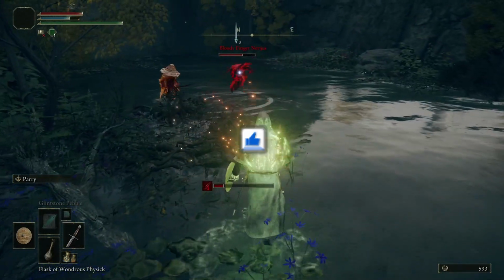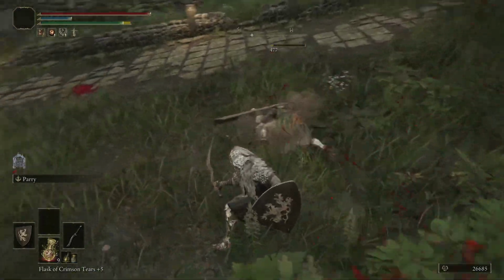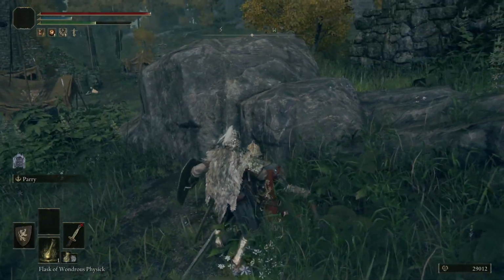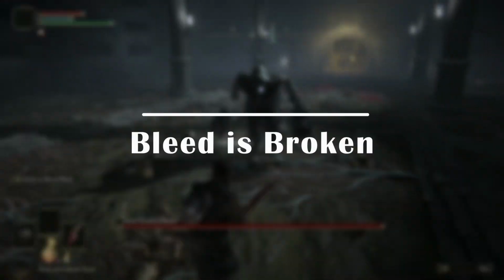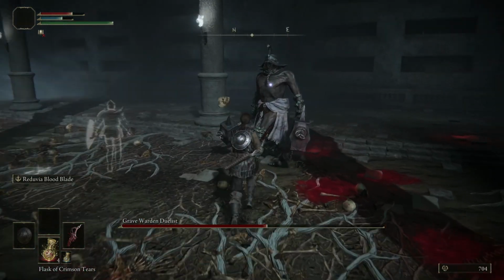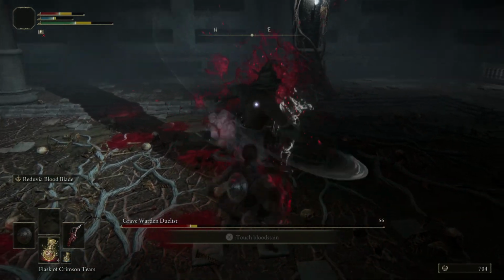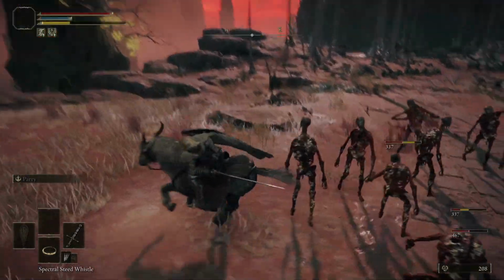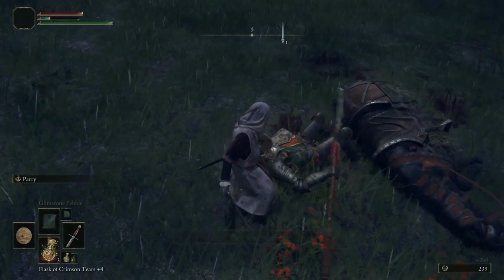Elden Ring Beginner's Guide: 6 Essential Combat Tips For New Players (Any Class)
What is going on guys! In this video i give you a Beginner's Guide to the Combat basics in Elden Ring and the knowledge and mindset you need to have while playing this game. These are in my opinion the 6 most Essential Combat Tips any New Players needs to know for their first few hours of gameplay in Elden Ring.

⏰Timestamps⏰
0:00 Intro
0:38 Tip 1 Backstabs
1:45 Tip 2 Shield Riposte
2:49 Tip 3 Bleed
4:29 Tip 4 Mounted Combat
5:42 Tip 5 Spacing is Key
6:47 Tip 6 Patience is a Virtue

Want to know what I use to produce my videos? Below you can find a list of my equipment and where I purchased them. Your support is what makes content possible. Thank you!

🎮PlayStation 5 DualSense Wireless Controller

🖱Rii RM200 Wireless Mouse

📜Glorious XXL Gaming MousePad

🎧ASTRO Gaming A40Headset + MixAmp Pro

The Real PinkStarr ♥
Arty F.
Sniper
JB Keith H.
Jeremiah D.
Hoodietuff
Jordan G.
Devin L.
Dove

Thank you to all of my YouTube Members!
PACKATK 74
IrishNed
Letï¼‡s Talk Now
Third Imposter
Splinterstatue 1
Donald Brais
NightSlay3r
Ashley warren
Bad Chocobo
Shacklebreaker
gaetan clarke
BadButcherBad
Grizzlymint
William Kaliko
U.N.O
farrell tudor
Frequentic
E-Man Did It
civili666
hoodietuff
Casey White
Xephke
Sergeant TDE
oxoFROSTYoxo
CodeNameMyth
P1T V1P3R
Eyr0n ESO
Arty_FishaL
James Williams
Roy Collins
iratezombiemann
Jordan gray
Daniel Jones
Patrick James Amai
Irisi Souls
Paul Walker
Nick Jenkins
Jeremiah Dahl

🎵Outro🎵
Track: Coopex, Mak, Kelo -  Don't Look Back (ft Prettyboy Kelsey) [Magic Free Release]